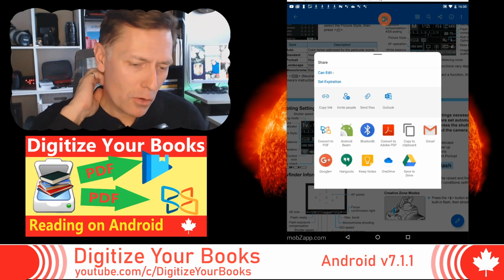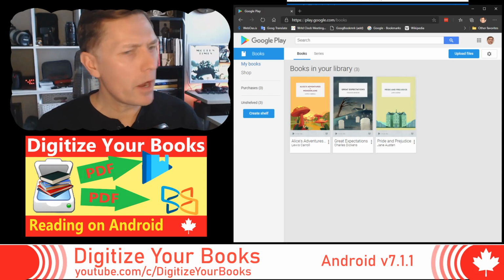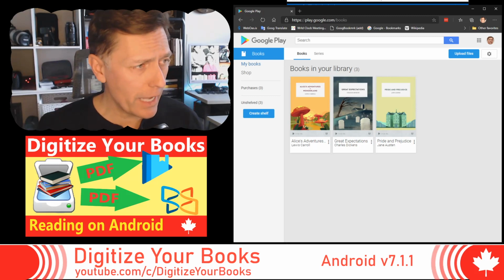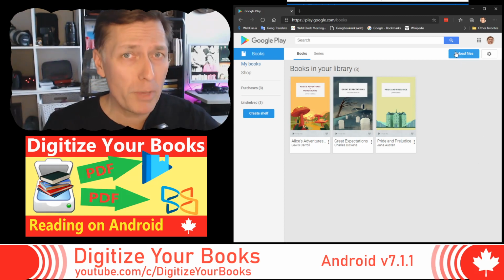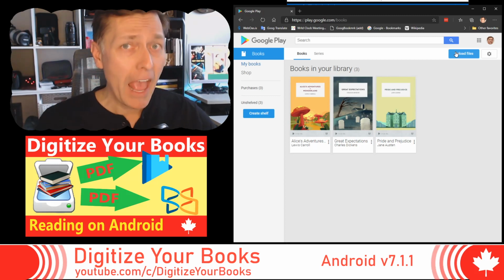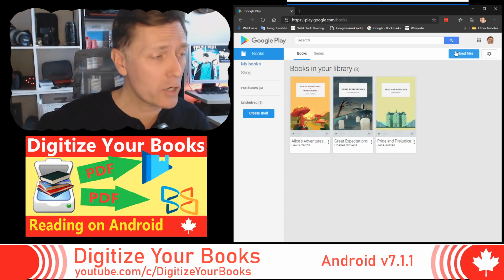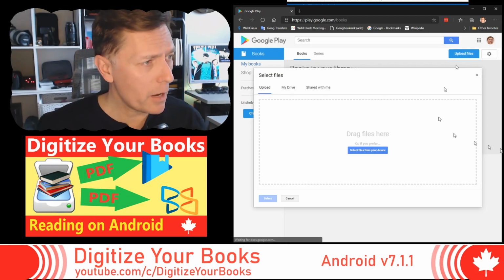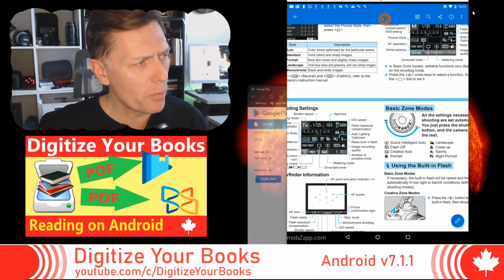Mastering PDF Reading on Android: A Comprehensive Guide with OneDrive, Google Play Books, Xodo Apps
**UPDATE 2024**
There is a huge limitation in the functionality of using Google Play Books to view your PDF files: you CANNOT highlight text, and CANNOT select text to copy to some other app. My rant video dealing with this limitation

I have previously demonstrated how to get your PDFs into Apple's iBooks app on iOS. In this video, I show you how to send your PDF into Google's Play Books app on Android. In addition, I show a second app, Xodo, which has some powerful features and is also a good Android app for reading your book PDFs.

*Reading PDFs on Android: Unleashing the Power of OneDrive and Xodo*

In this video, I'll guide you through the efficient process of reading PDFs on your Android tablet or phone. I'll showcase how I use the OneDrive app to seamlessly access PDF files, and then effortlessly transfer them to the Google Play Books app. Moreover, I'll introduce you to an even more convenient way of reading PDFs on your Android device, utilizing the advanced features of the Xodo app, allowing for offline reading and customization options like changing font color and text highlighting.

*Simplifying PDF Uploads to Google Play Books: A Step-by-Step Guide*

Join me as I demonstrate how to directly upload your PDFs to the Google Play Books library through a web browser on the Play Books website. This streamlined process ensures easy access to your PDFs on the Google Play Books app installed on your Android device. Additionally, I'll recommend the Xodo app as a compelling alternative to the Google Play Books app, emphasizing its superior features and customizable options for an enhanced reading experience.

*Choosing the Right PDF Reading Method for You: Google Play Books vs. Xodo*

In this segment, I'll provide you with two effective methods for reading PDFs on your Android device: utilizing the Google Play Books app or opting for the feature-rich Xodo app. I'll shed light on the Xodo app's offline reading capabilities and its ability to personalize your reading experience through various customization features.